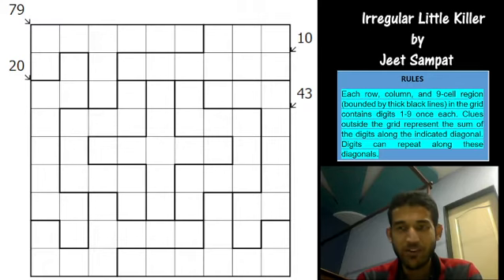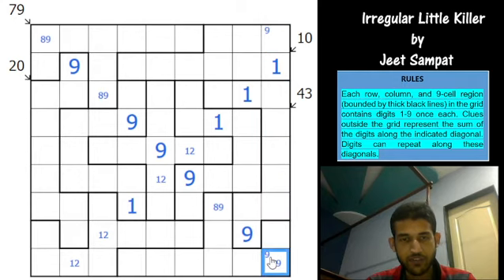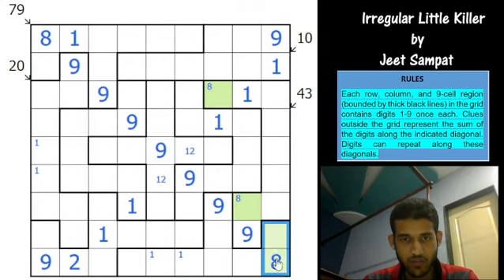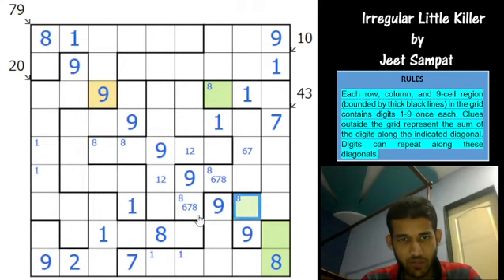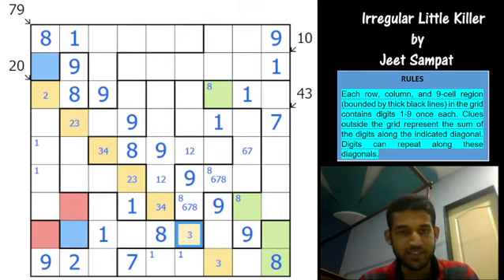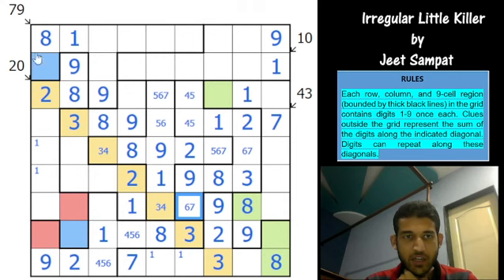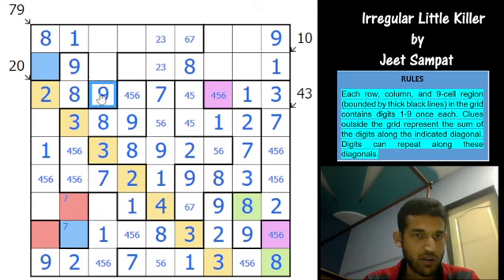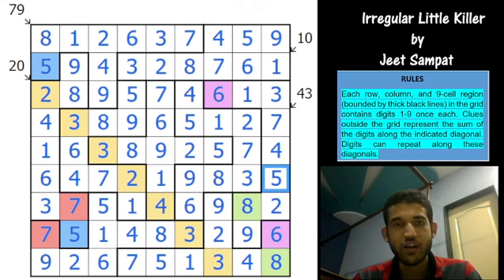An Irregular Little Killer sudoku with minimal outside clues !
Jeet Sampat's highly interesting Irregular Little Killer has a lot of pleasant deductions throughout the solve. Do give it a try and check out the video.

Rules :

Each row, column, and 9-cell region (bounded by thick black lines) in the grid contains digits 1-9 once each. Clues outside the grid represent the sum of the digits along the indicated diagonal. Digits can repeat along these diagonals.